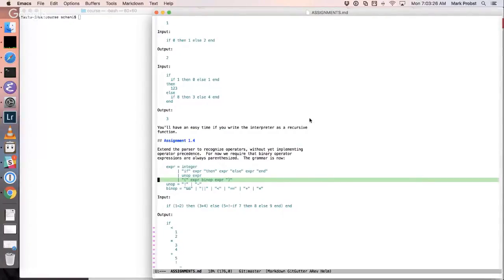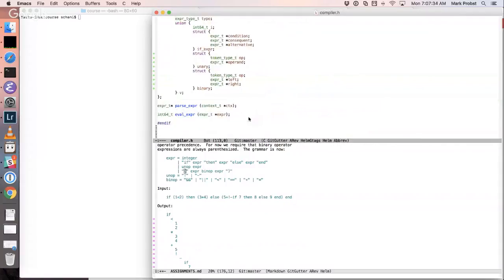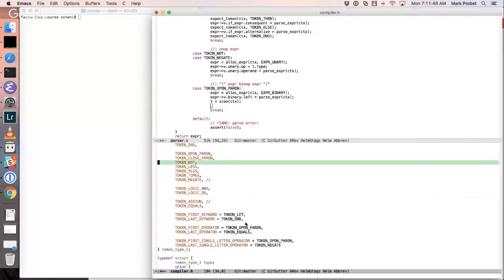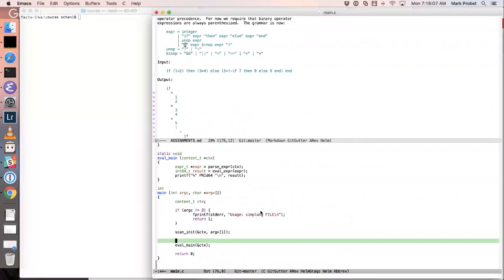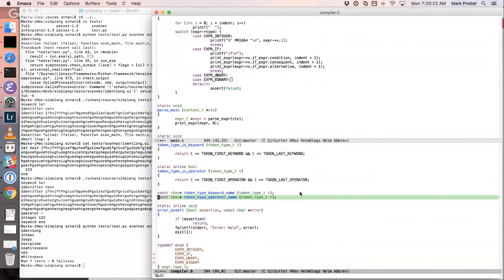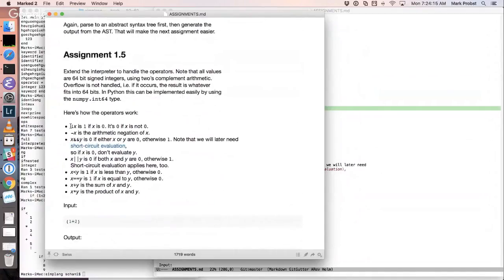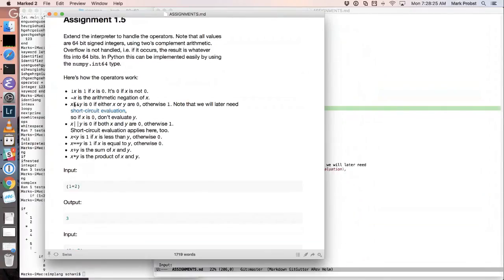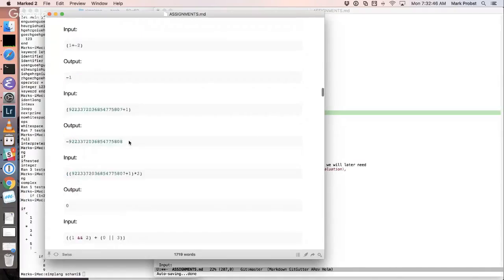Interpreter/Compiler Course Week 5